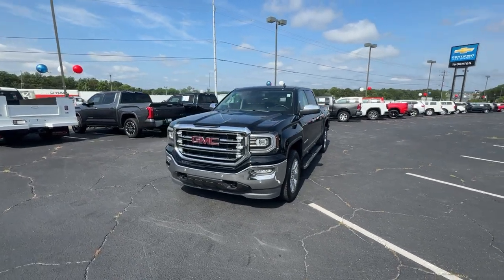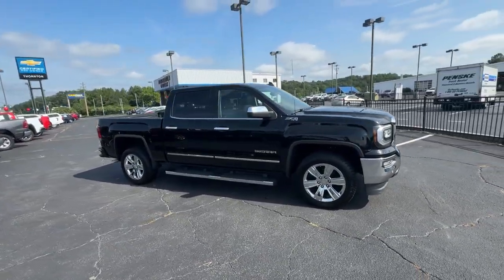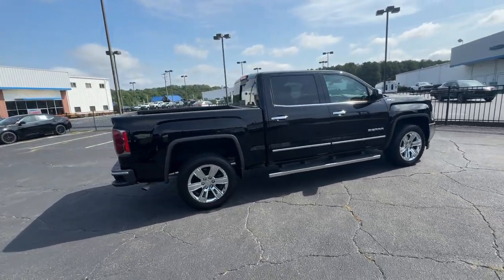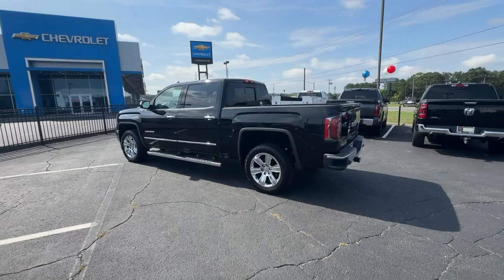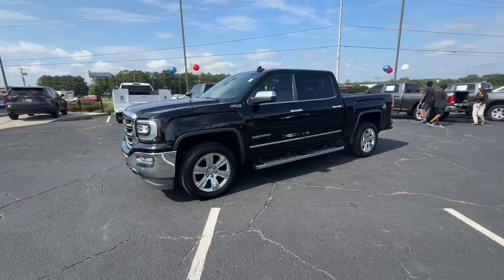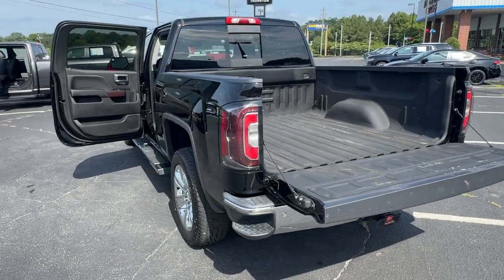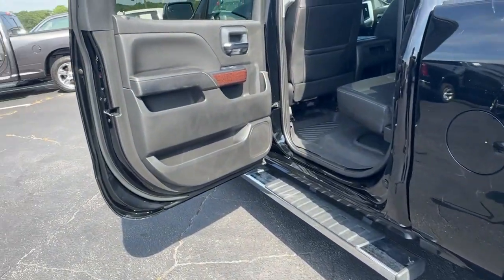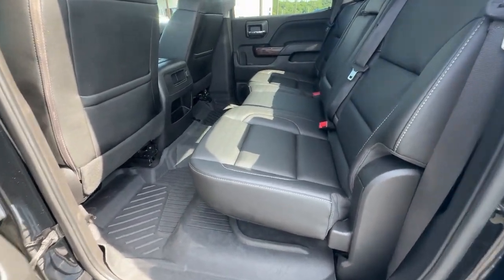2018 GMC Sierra_1500 SLT Douglasville, Powder Springs, Smyrna, Atlanta GA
Pre-Owned 2018 GMC Sierra_1500 SLT available at John Thornton Chevrolet located in 1971 Thornton Rd, Lithia Springs, GA, 30122.

You will be amazed by this   2018  GMC Sierra.  Here's a good-looking Sierra that offers impressive towing and hauling capacity, and a spacious cabin with amenities like standard touchscreen infotainment and smartphone integration. Available in a wide range of powertrains including V8 and diesel, this remarkable full-size pickup is designed to exceed your expectations. The following are some of this vehicles highlighted options: Apple Carplay®/Android Auto®, Heated Driver Seat, Sun/Moonroof, Navigation System, Keyless Entry, Back-Up Camera, Fog Lamps, Satellite Radio, Remote Engine Start, Heated Mirrors. Make your dreams come true in this can-do Sierra. Come in for a fun and easy test drive. Our team will make it the best part of your day.